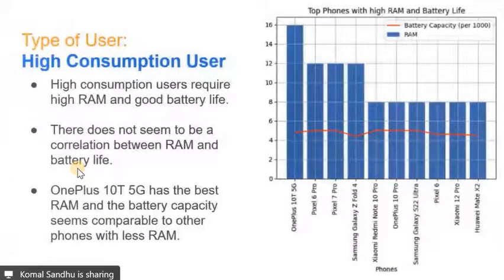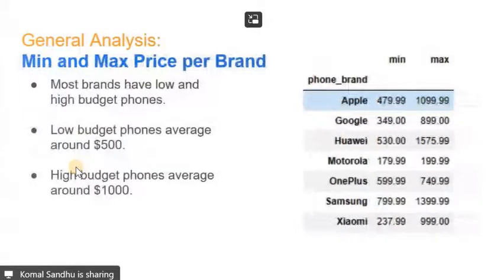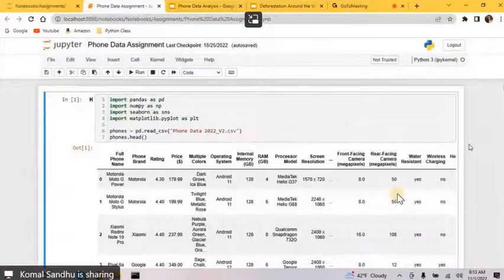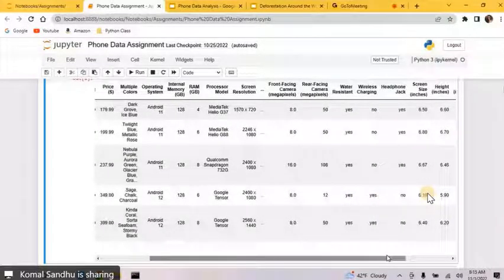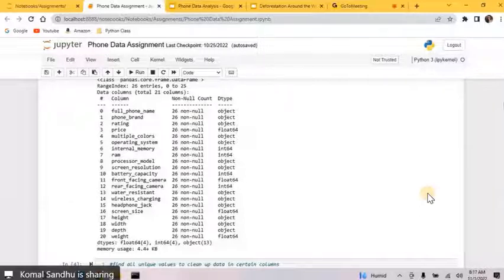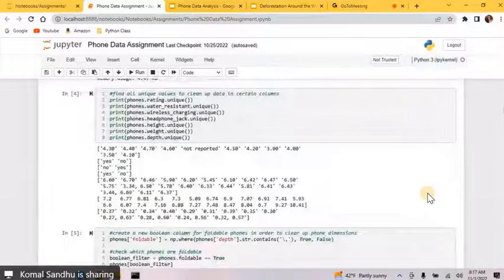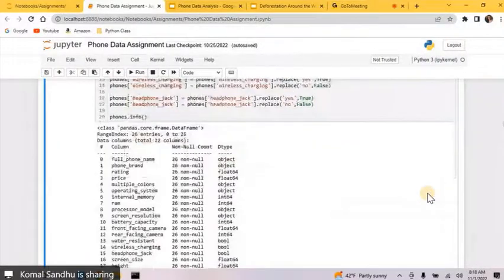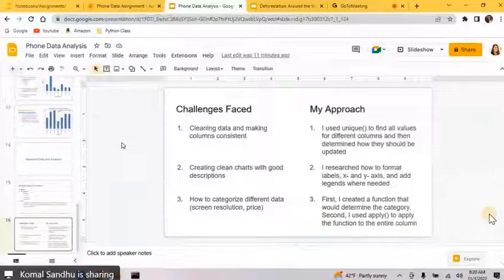Mobile Data Presentation using Python, Pandas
Purchasing a phone can be tough task but a proper data analysis can make the decision making easy.